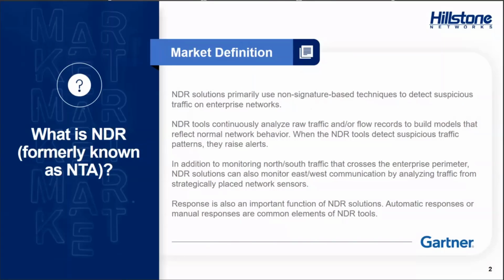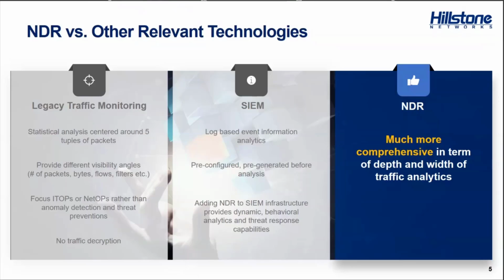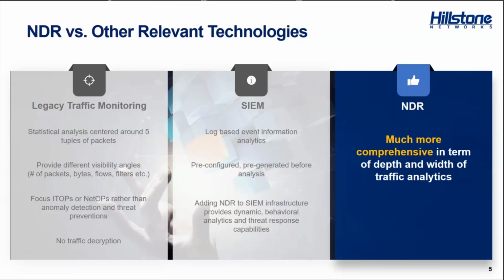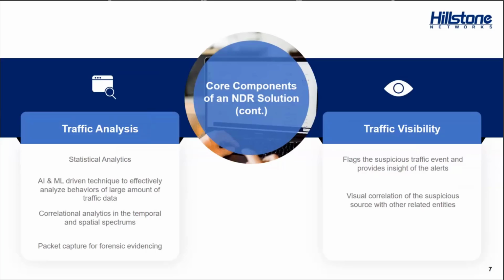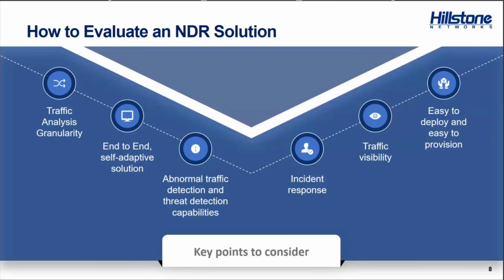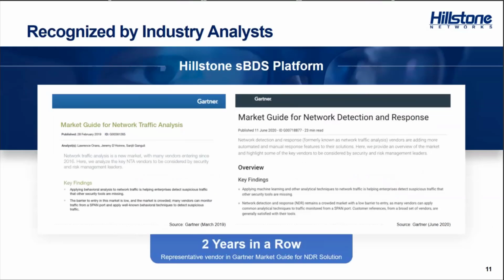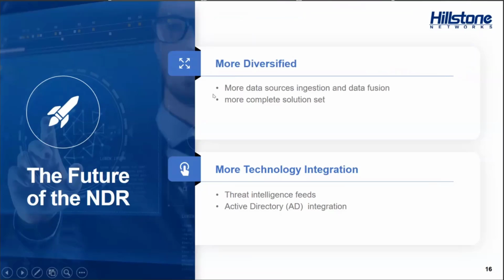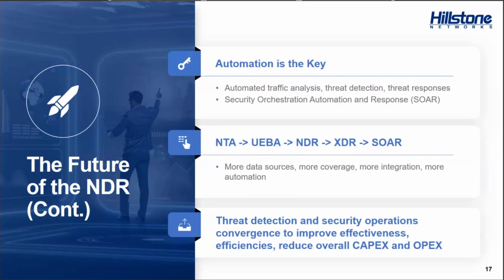Demystifying Network Detection and Response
Industry analysts have named Network Detection and Response (formerly known as Network Traffic Analysis) as a key security strategy. How is that relevant to you and your corporate network? Network attacks have become increasingly sophisticated and difficult (if not impossible) to detect through standard methods like signature-based detection. NDR takes network security to a new level through artificial intelligence, machine learning and other techniques and technologies to defend against the most insidious and subtle of attacks.

Watch this webinar for a fast-paced but thorough examination of NDR technology, its benefit and future trends, vendor competitive landscape and how you can take your organization’s network security defenses to the next level.